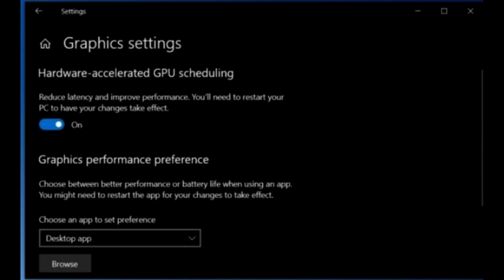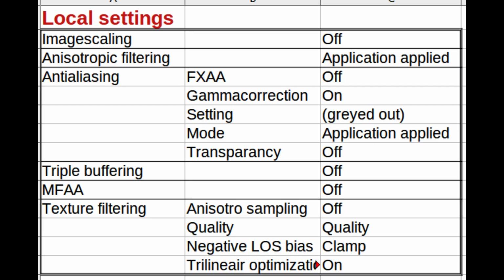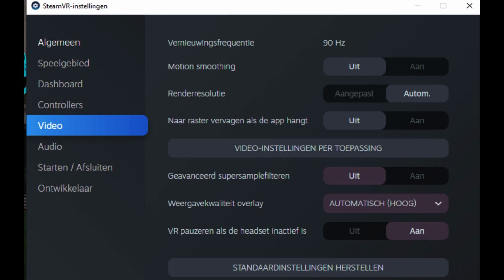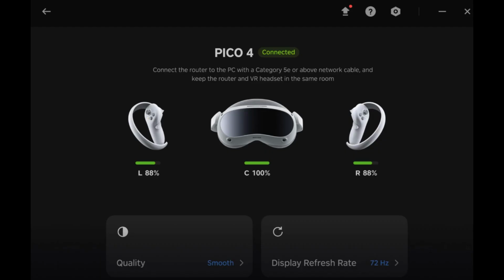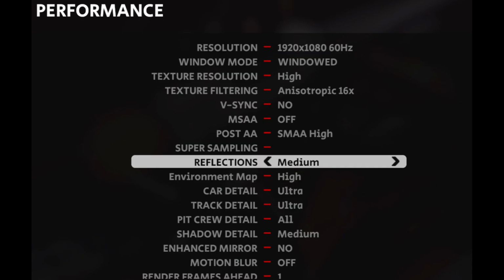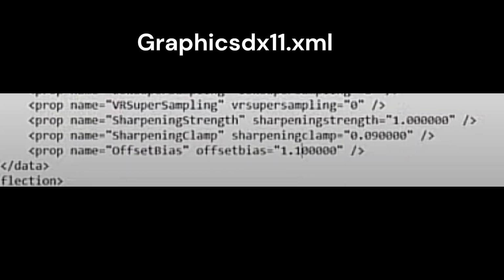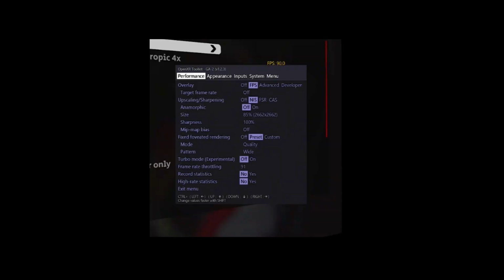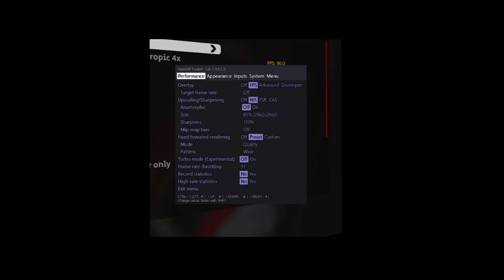AMS2 settings for VR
This video shows the most important settings for AMS2 in VR using a Pico 4. These are settings in Nvidia control panel, SteamVR, Streaming Assistant, Automobilista 2 and OpenXR.